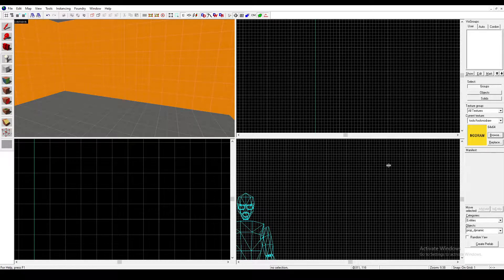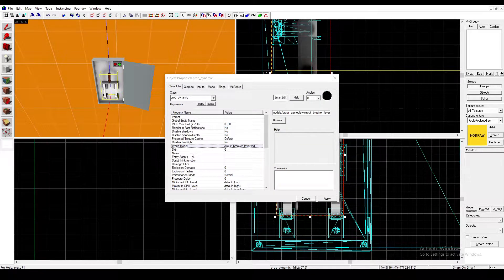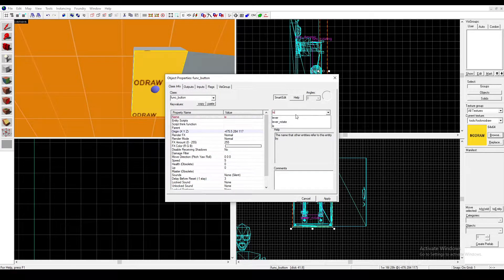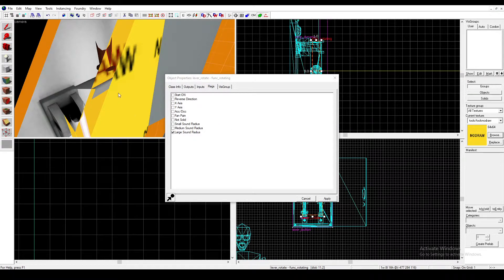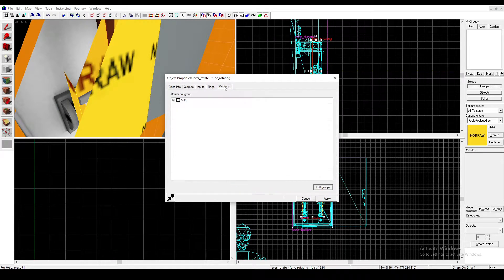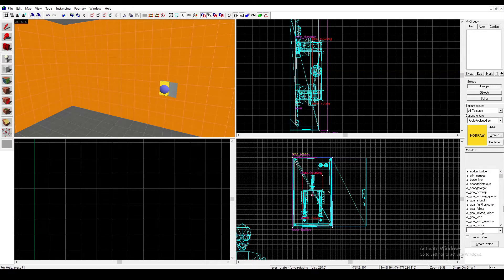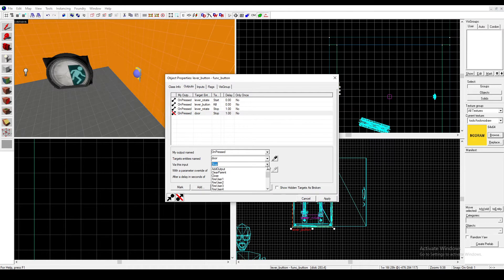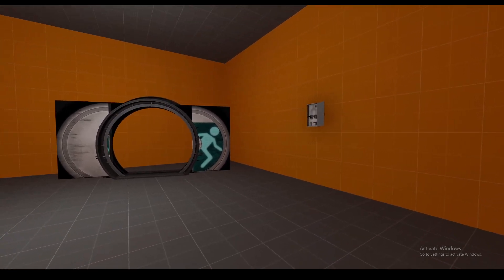Portal 2 - Hammer Tutorial: Creating a lever and connecting it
In this video, I'll show you how to make a lever in the portal 2 hammer editor.